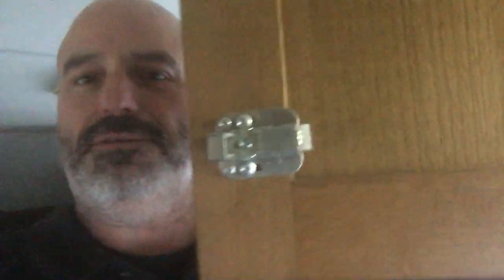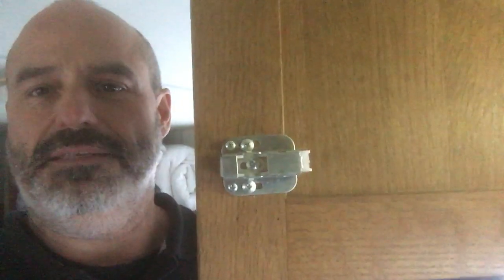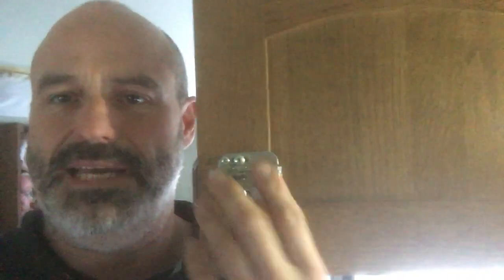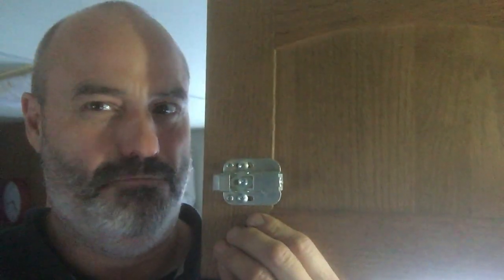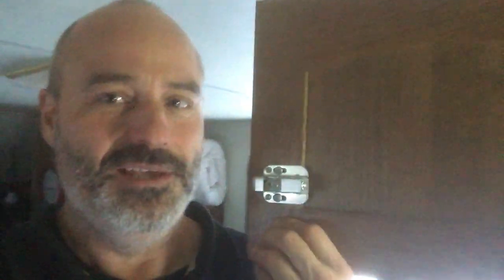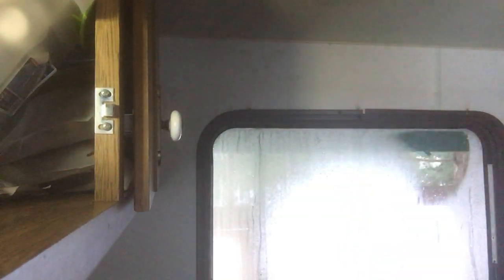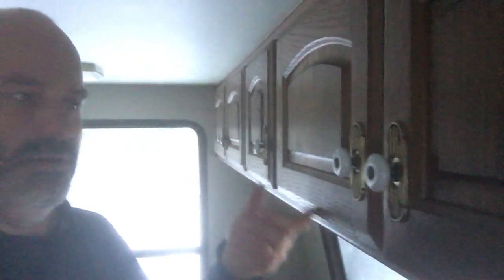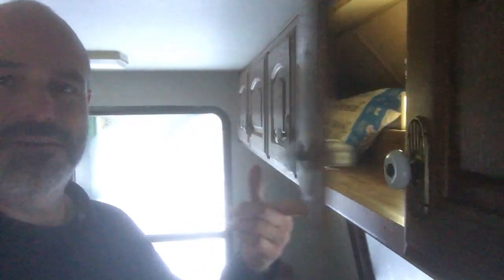RV Hack - Open those cabinet door without that little trick!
Homer puts his thinker to work and finds a simpler way to open those cabinet doors!